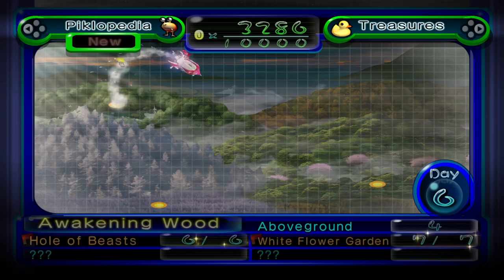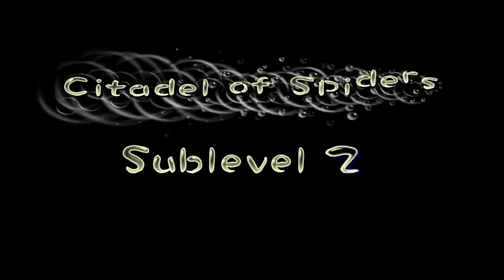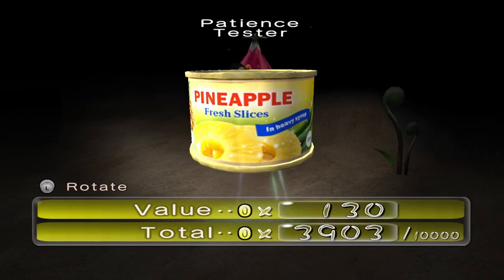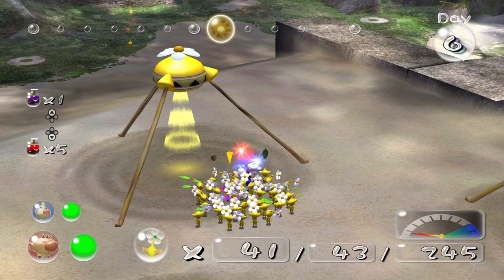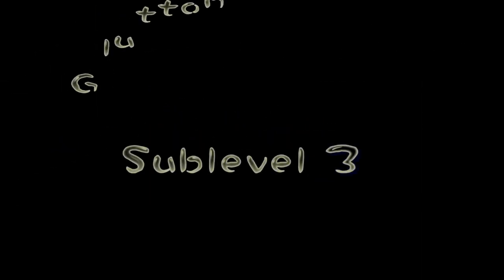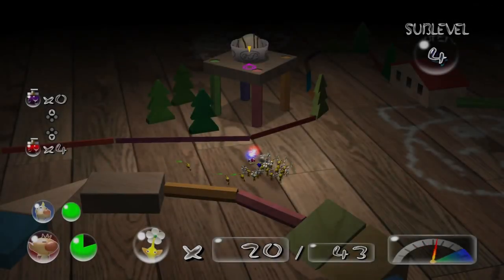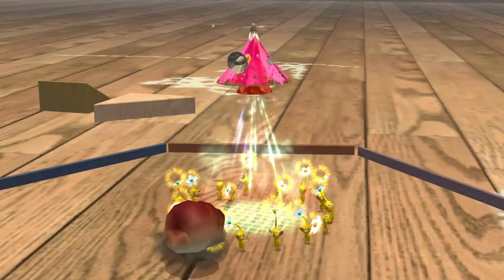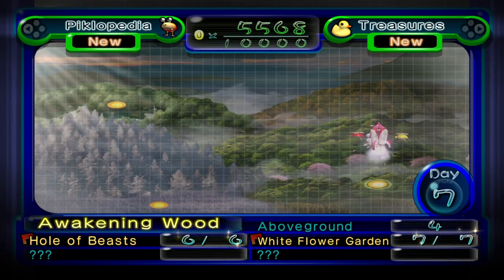Pikmin 2 - Day 6: Caves Full Of Spiders & Not-So Yummy Bread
Dweevils are the most annoying small creatures ever and Breadbugs taste like leftover puddings dropped on the grass.